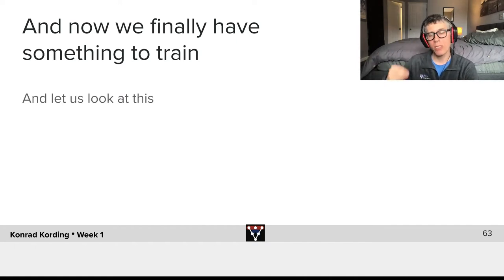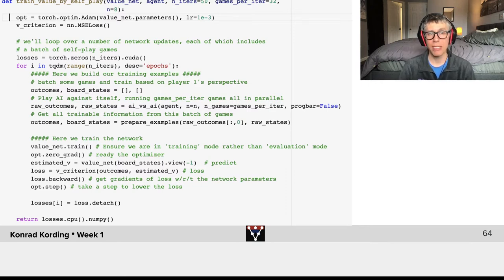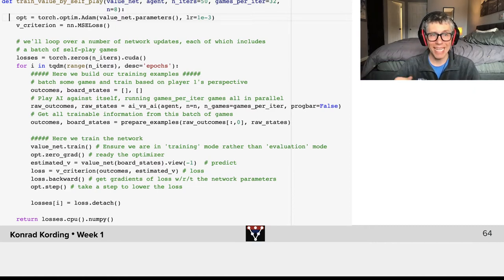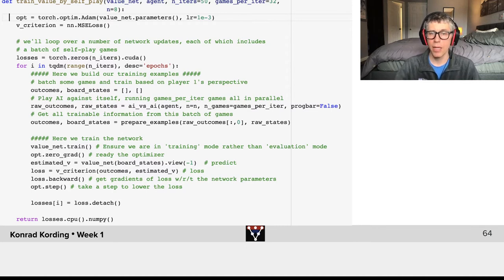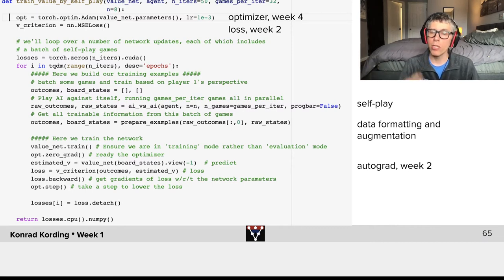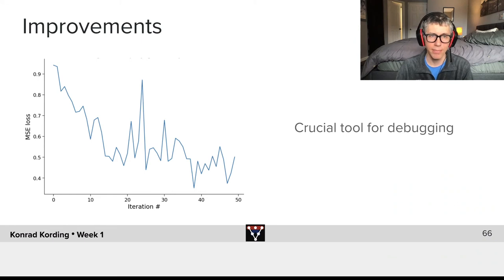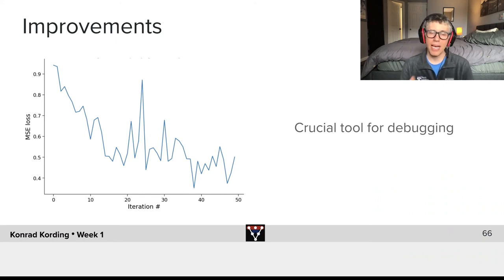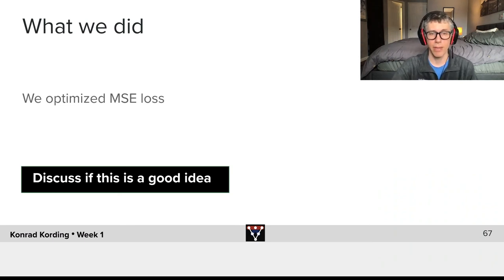Training A Network by Optimizing Loss